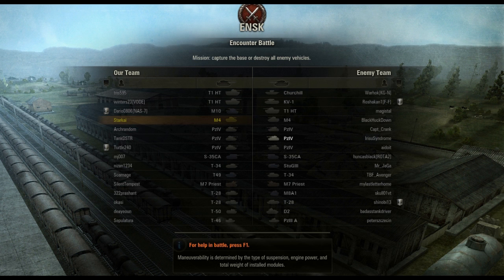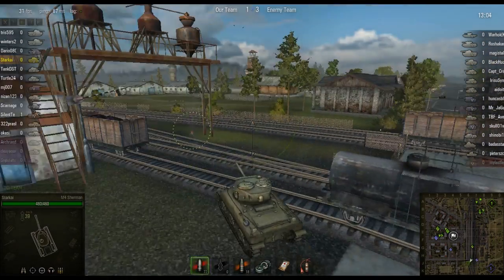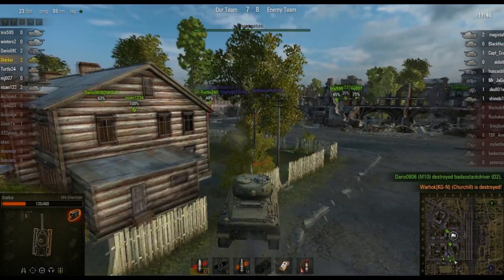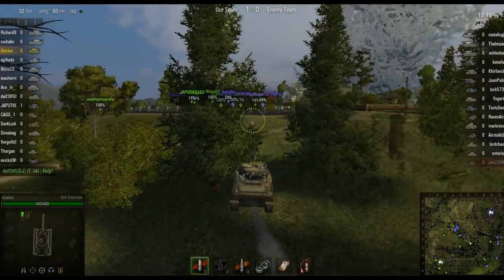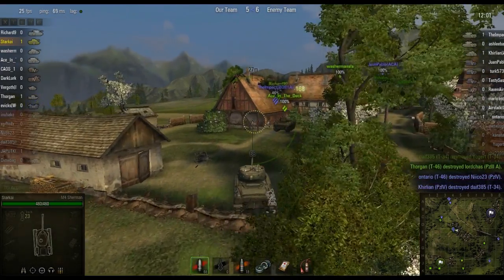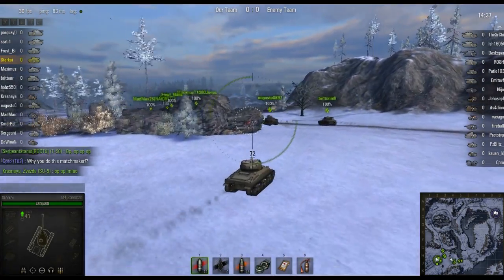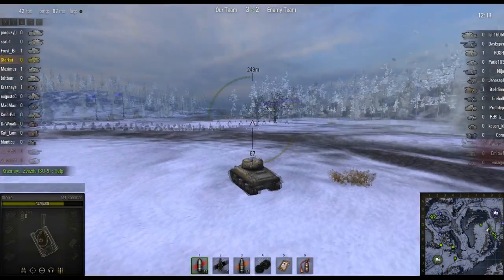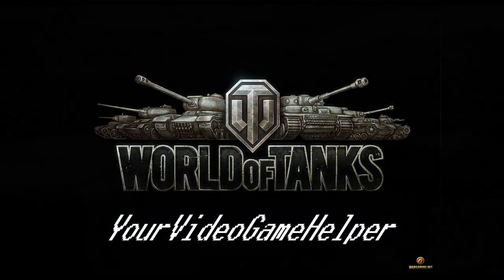World of Tanks - Tank Tactics - Medium Tanks (M4 Sherman)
In this series I will go through game plays and spotlight the good and bad things that will help make you a better commander.